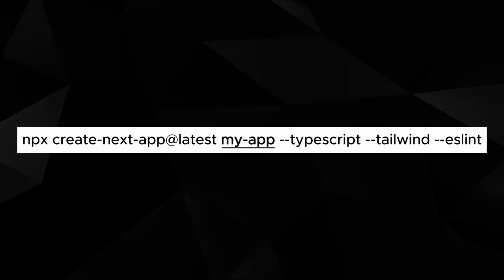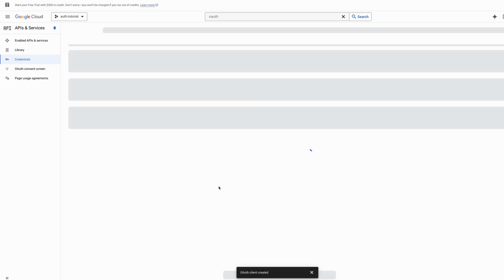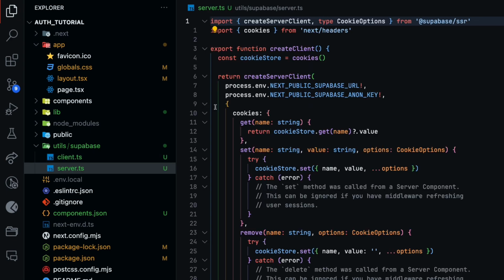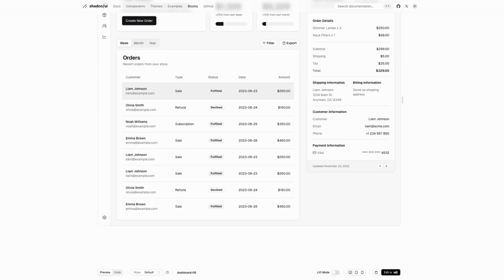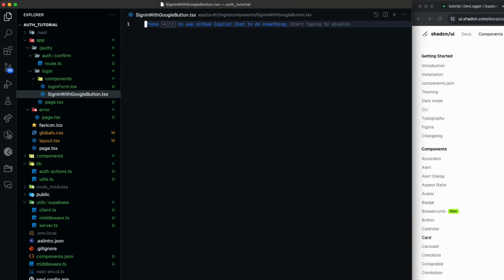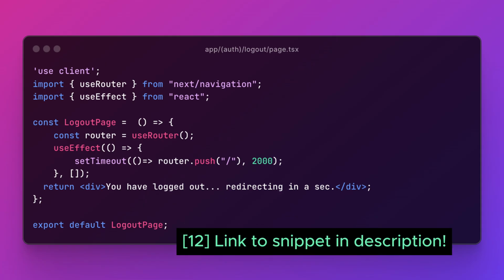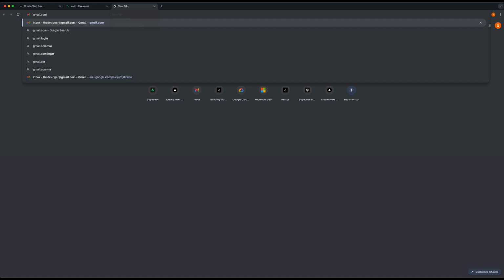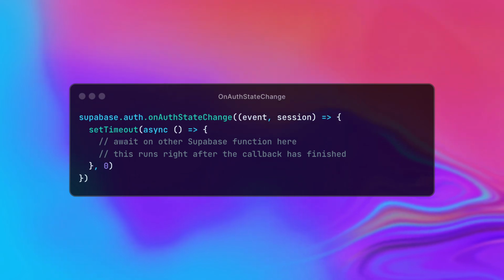Supabase + Next.js ULTIMATE Auth Combo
🔒 Secure User Authentication with Supabase and Next.js 🌐

Are you ready to build a modern web application with seamless user authentication? In this video, we'll walk you through the process of integrating Supabase auth with Next.js and creating a sleek user interface using Shadcn UI.

🚀 What You'll Learn:

- Setting up Supabase authentication in a Next.js app
- Configuring Google as an authentication provider through Supabase
- Creating a clean and intuitive user interface with Shadcn UI components
- Implementing secure server-side rendering (SSR) for authenticated pages

💻 Code Snippets:
We've provided code snippets for various parts of the project, including the Supabase client setup, middleware configuration, authentication actions, and more. Check the description below for links to the snippets on [Ray.so]

⏱️ Timecodes
0:22 - Creating Project
0:50 - Setup Supabase with Google Auth
2:06 - Add Supabase to Next.js Project
3:52 - Setup Auth UI
7:02 - Running the Project
7:57 - Final Thoughts